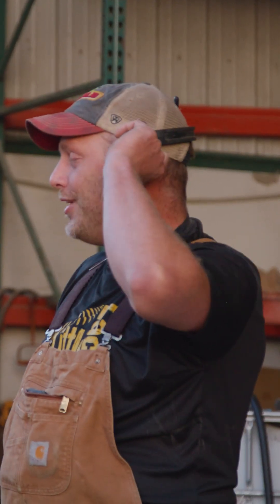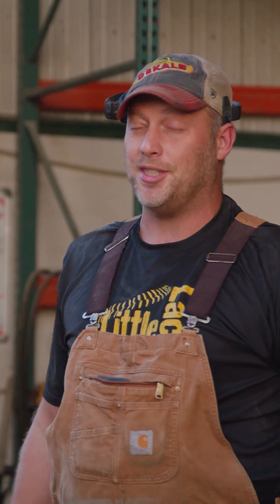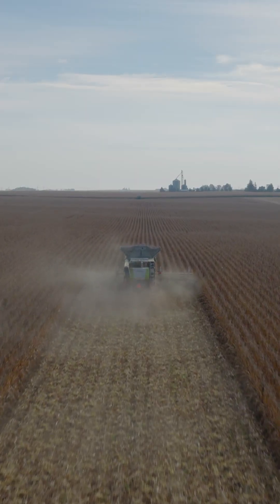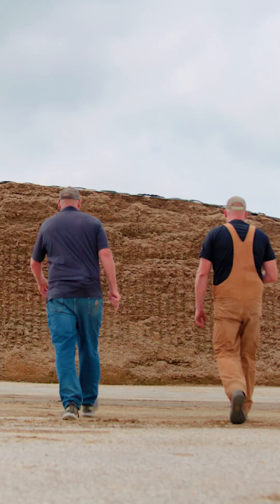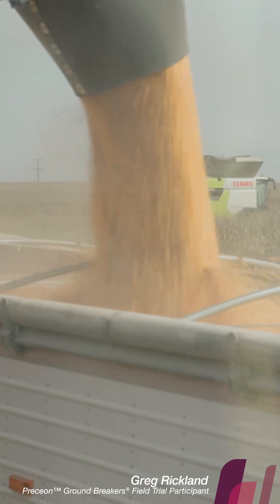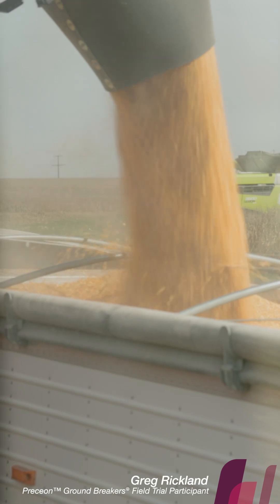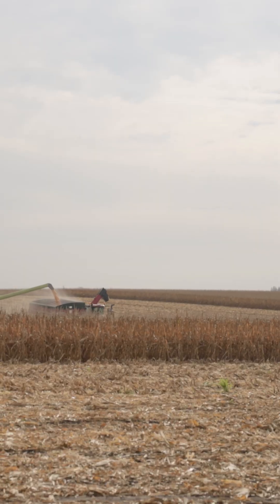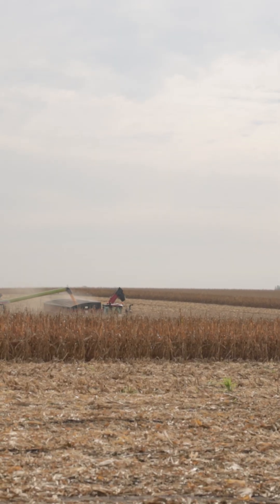Growing Short Corn for Silage - Preceon Ground Breakers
Hear what silage farmers are saying about Preceon Smart Corn System during the growing season and the impact short corn may have on lignin & digestability.

Our Groundbreakers series introduces you to progressive, cutting-edge farmers who are pushing Preceon agricultural innovation forward. Learn more about their experiences with the field trial of Preceon short-stature corn hybrids.